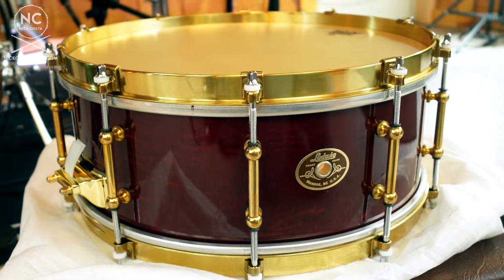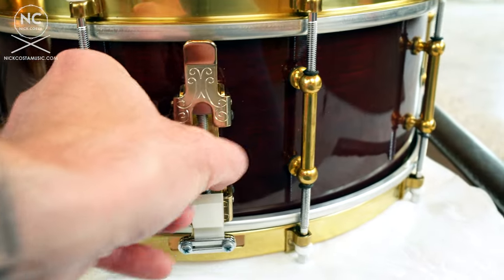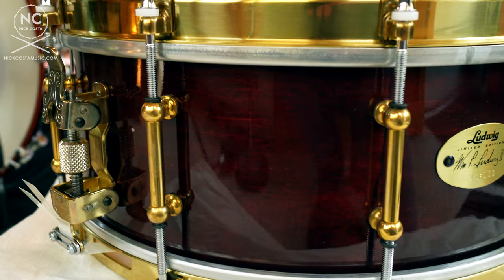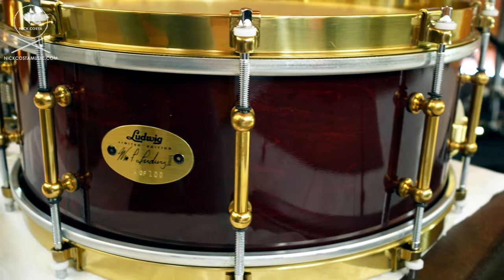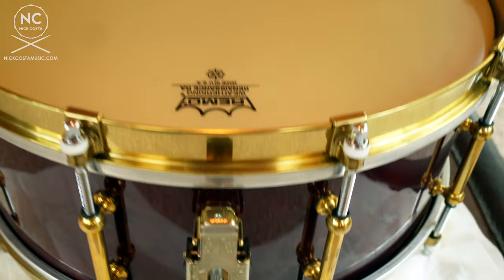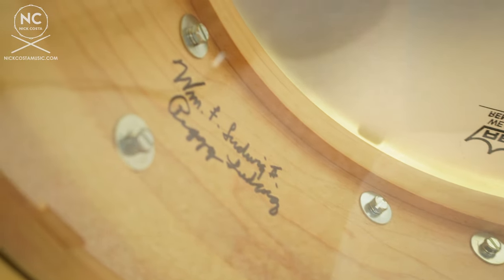RARE Ludwig 95th Anniversary L2004 Snare Drum Unboxing and Demo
2004 was @LudwigDrumsHQ 's 95th anniversary and to commemorate the milestone, they created the L2004 snare drum. The RARE Ludwig 95th Anniversary L2004 Snare Drum was a steam bent solid maple snare drum, designed with features that paid homage to the Ludwig snares of the 1920s. In this video I'll "unbox" and demo number 4 (of 100) of the 95th anniversary commemorative solid maple snare!

Shoutout to Brandon at Philadelphia Drum and Percussion for his assistance purchasing this